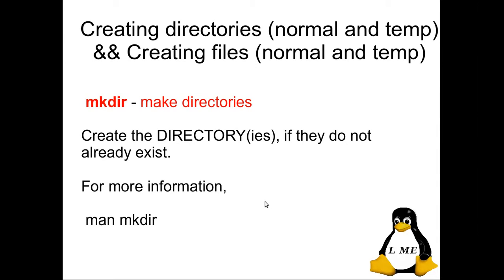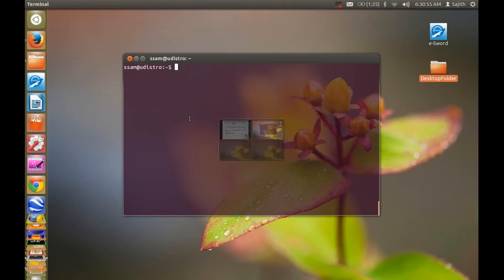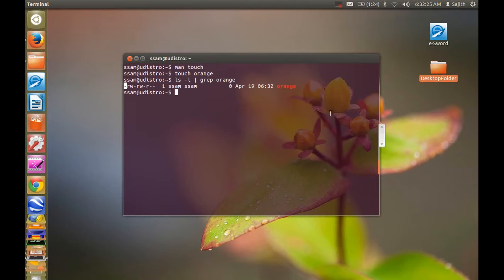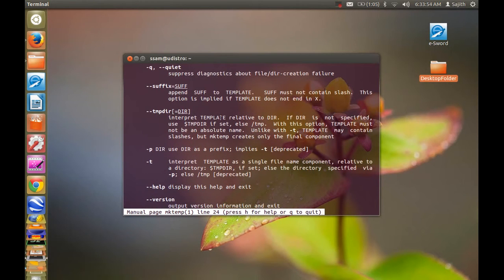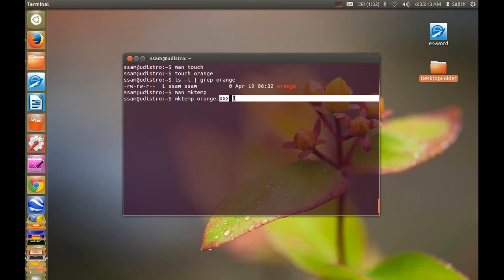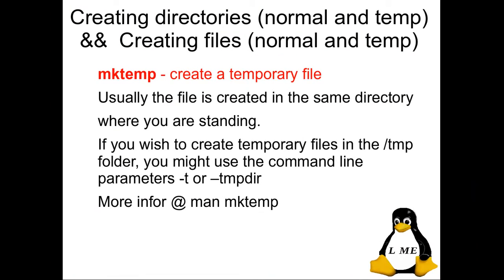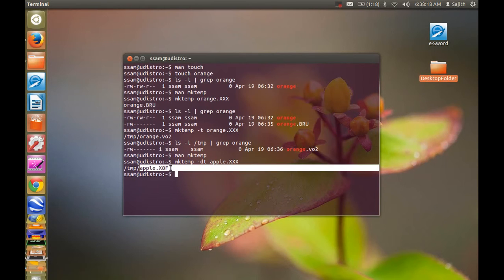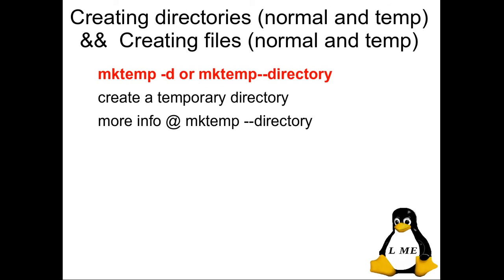Creating Files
This is a tutorial demonstrating the file and folder creation in Linux systems